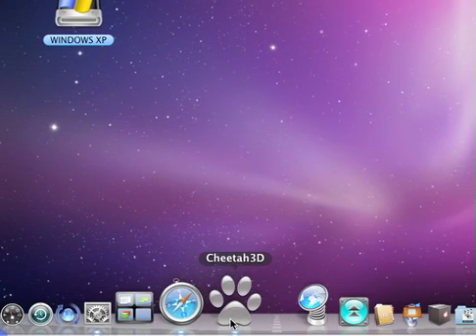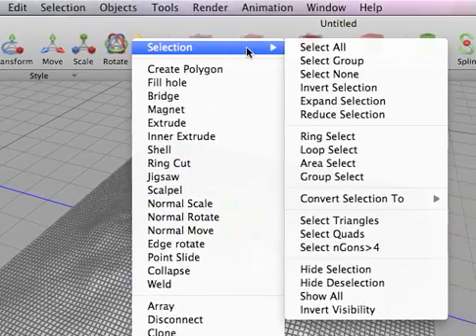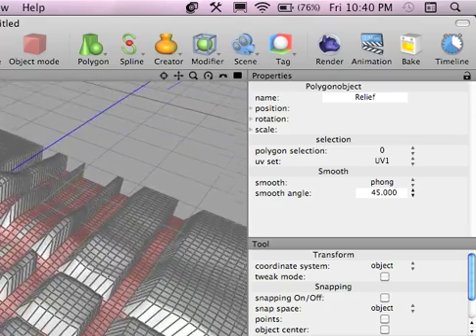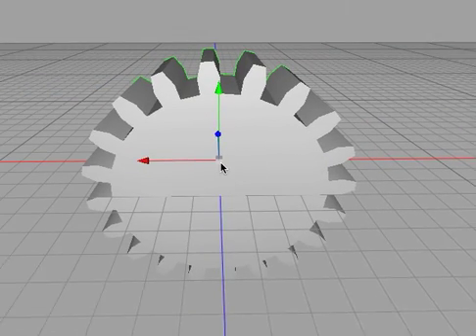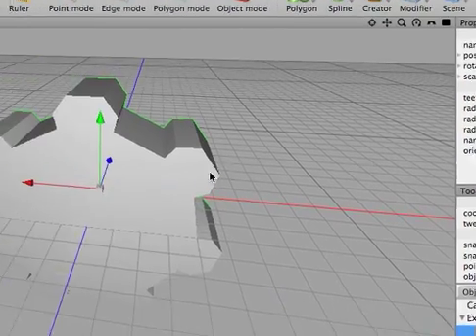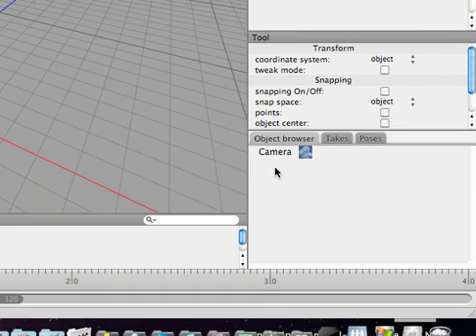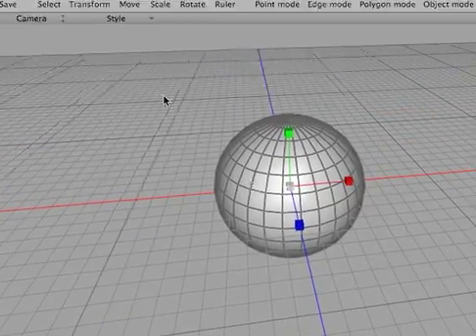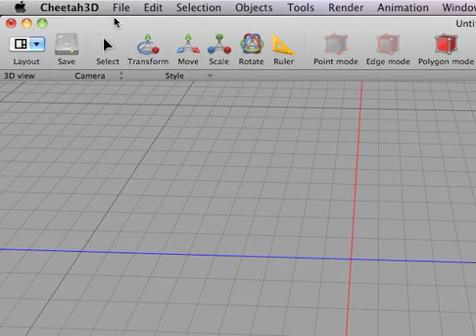How To Make 3D Animations: Modeling Tools (Old Video - Archived)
YouTube crippled the audio a bit.

The volume may be a little low, but that is what a volume dial is for. Turn it up if you can't hear that well.

Basic model tools and functions in Cheetah 3D.